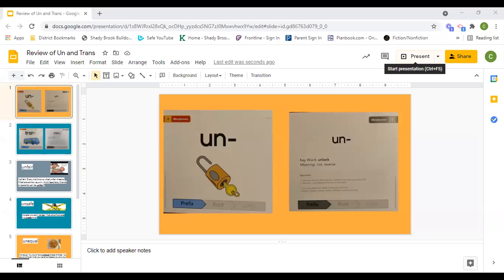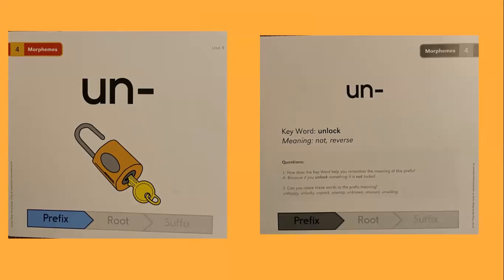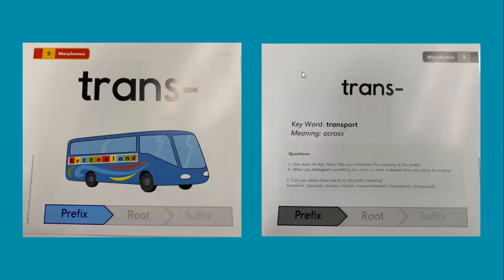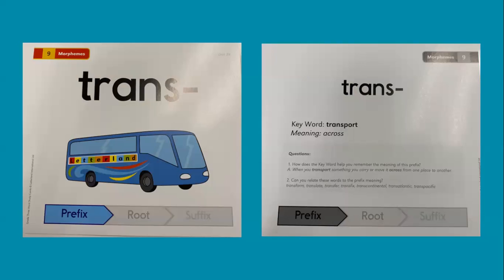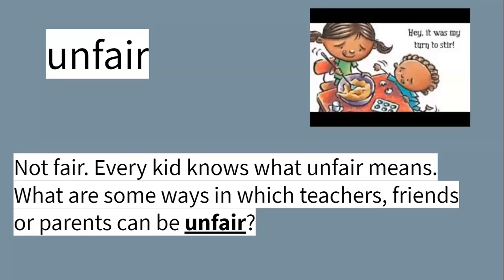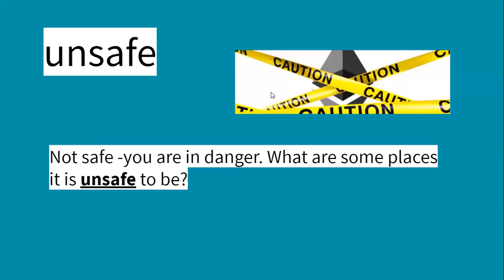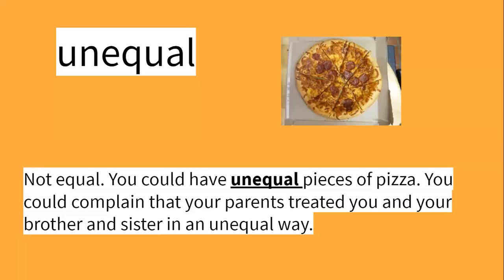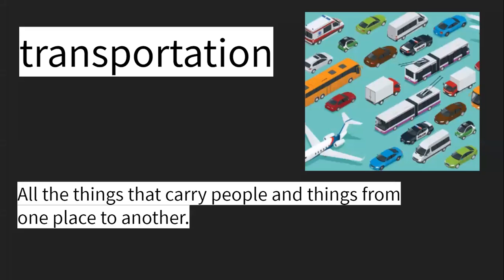Prefixes trans and un